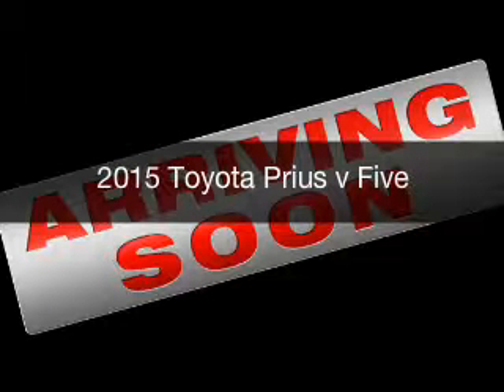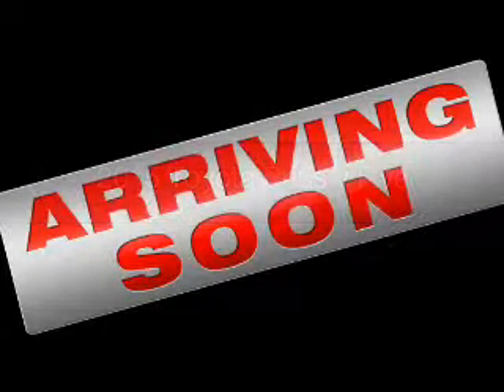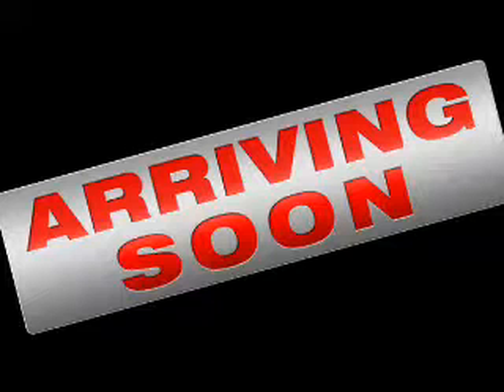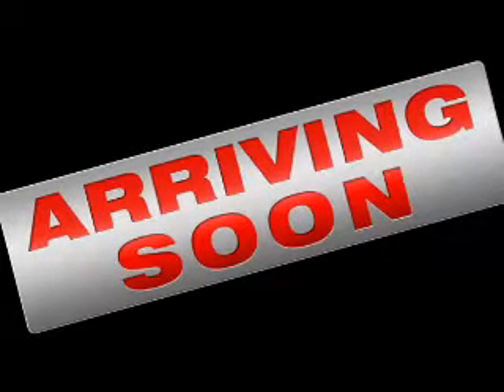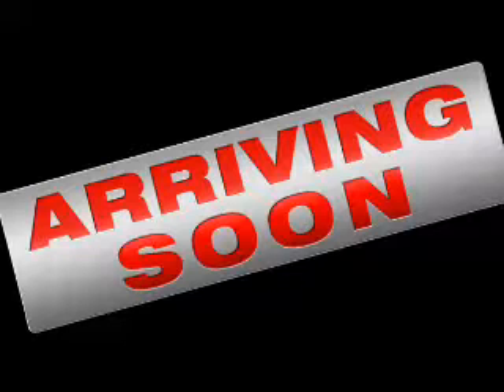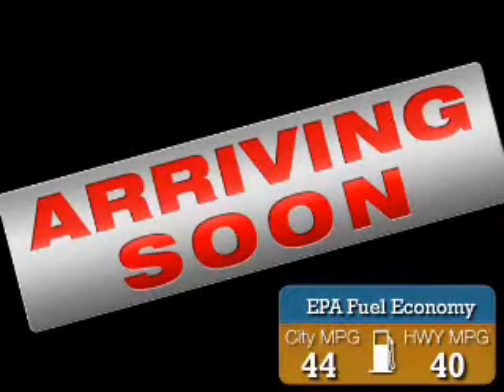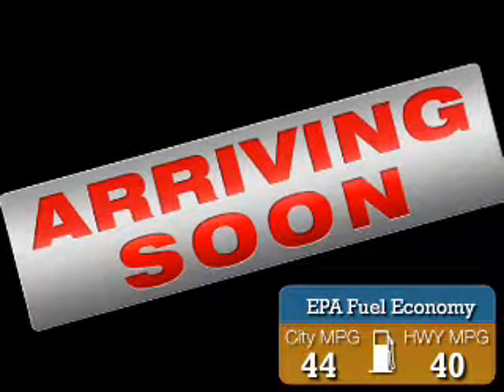2015 Toyota Prius v - At Elmhurst Illinois Toyota Dealer Elmhurst Toyota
Year: 2015
Make: Toyota
Model: Prius v
Trim: Five
Engine: 1.8 liter inline 4 cylinder 16 valve
Transmission: Automatic CVT
Color: Classic Silver Metallic
Mileage: 0

Address:
440 W Lake St, Elmhurst, IL 6012